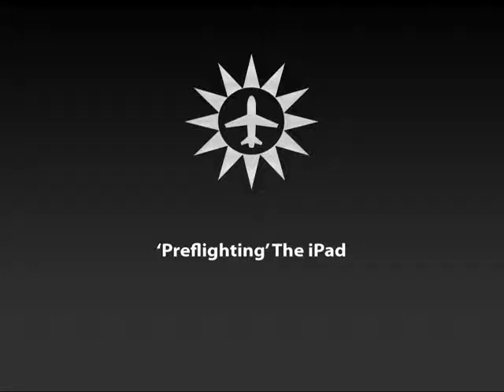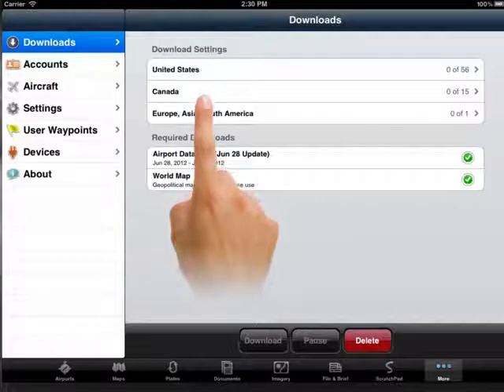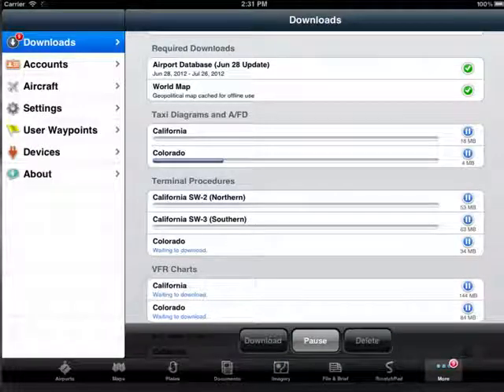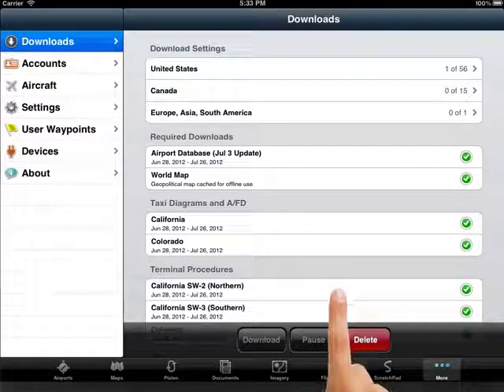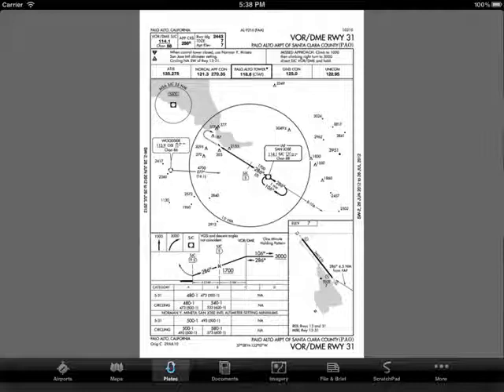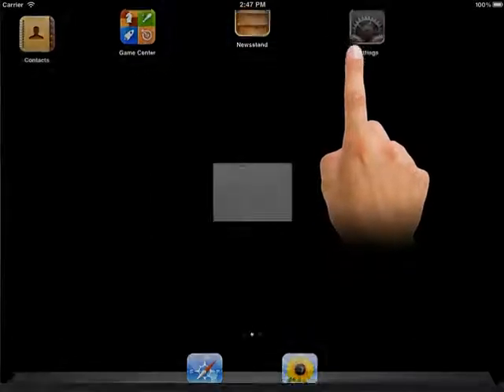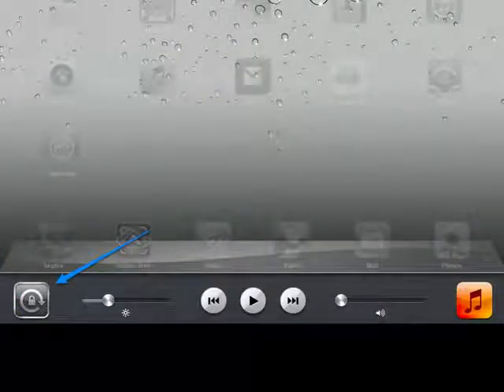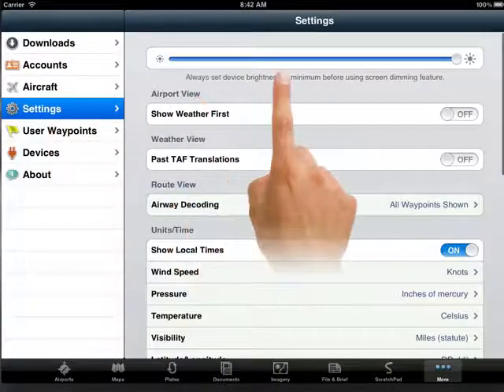Preflighting the iPad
In this short video, we cover how to properly preflight your iPad.